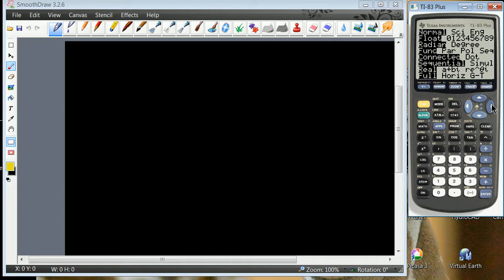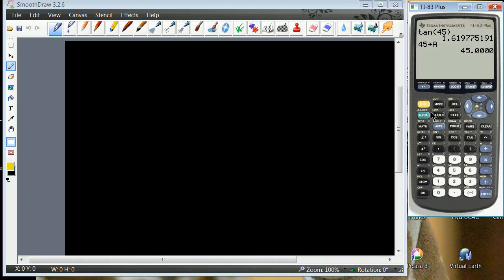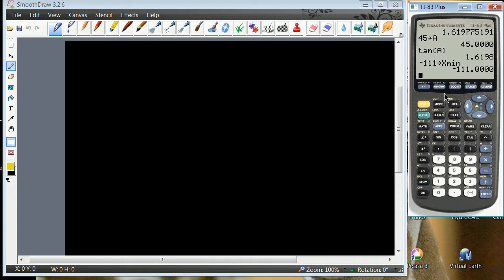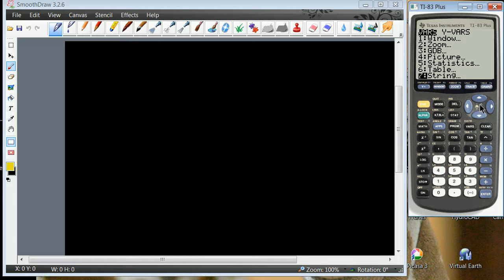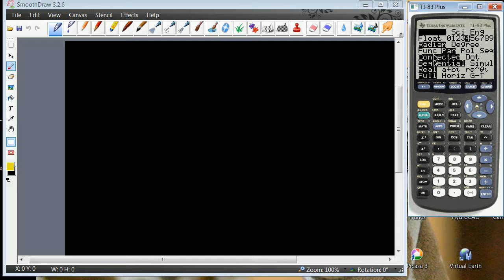What you learn when you learn to run your TI 83 Calculator Part 3